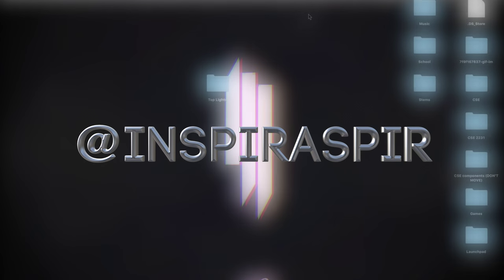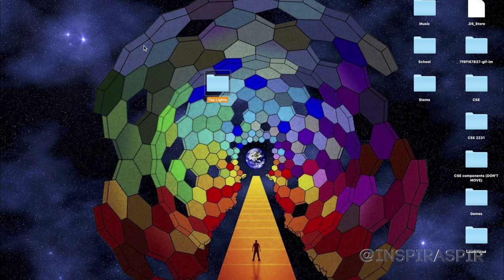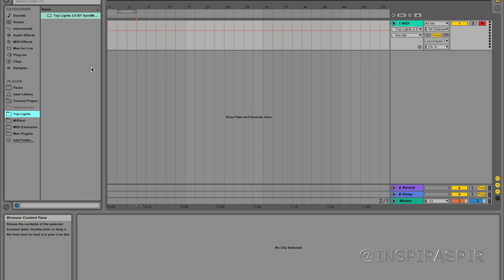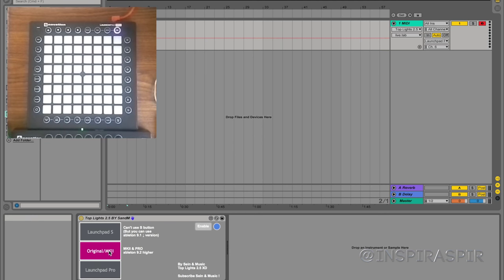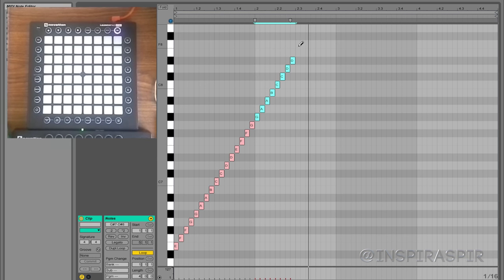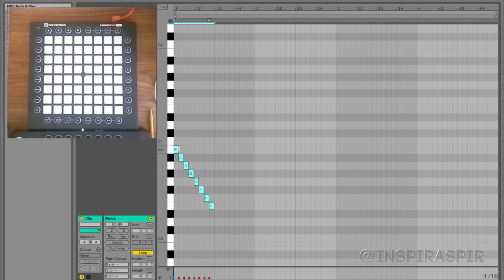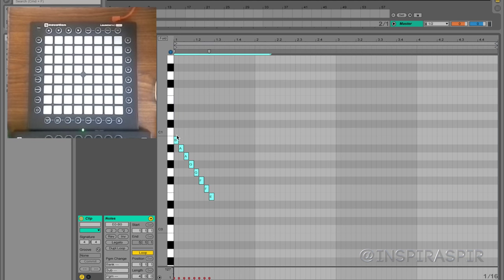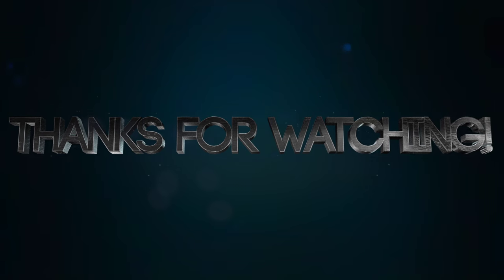How to Light Up the Top Row of Buttons On Your Launchpad Pro/Mk2 [★Launchpad Tutorial★]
Follow along and learn how to light up the top row of lights on your Launchpad Pro or Mk2!

NOTE: In order to get this plugin to work you will need Ableton Suite since you need Max 4 Live!

Hey everyone! A lot of people have requested this, so here's my tutorial on how to set up your launchpad so that you can light up the top row of lights! If you have a launchpad S or Mini, you do not need to worry about watching this tutorial, since these launchpads have the built in ability to light up the top row. However, if you are using a launchpad Mk2 or launchpad pro and you don't know how to light up the top row of buttons, then this is the tutorial for you!

[InspirAspir Intro]